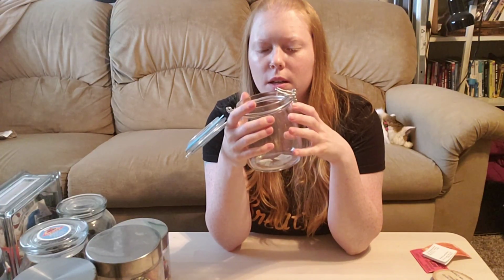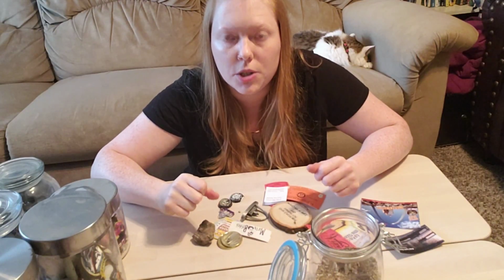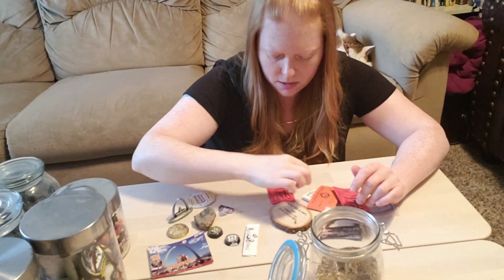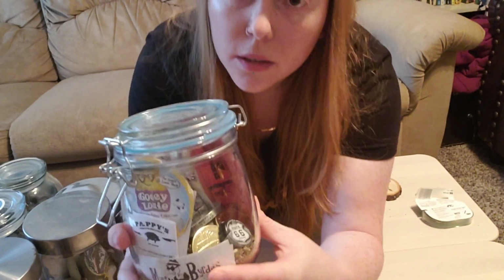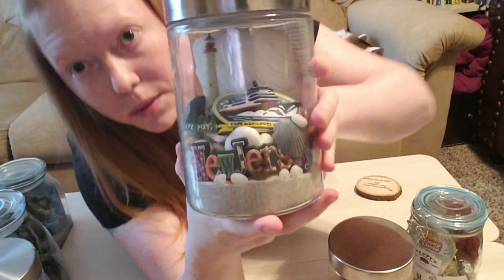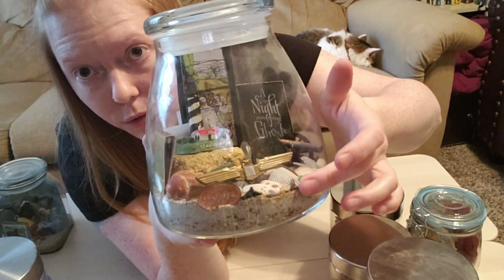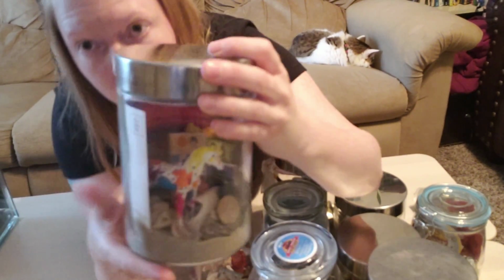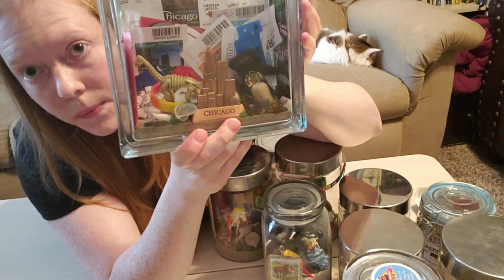CRAFT TUTORIAL| Vacation Memory Jars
Watch me make a vacation memory jar. I assemble items from our recent road trip to have a memory capsule that will last a lifetime.